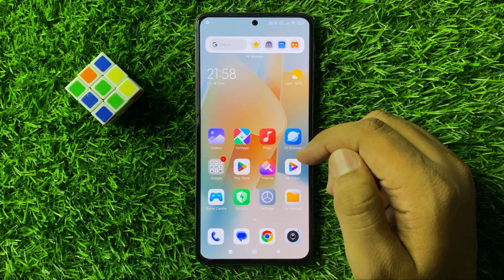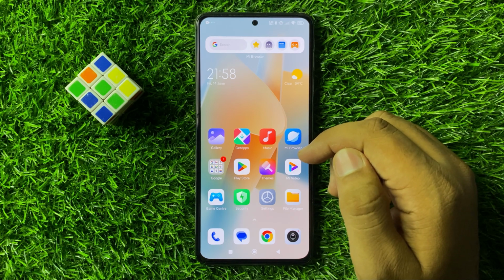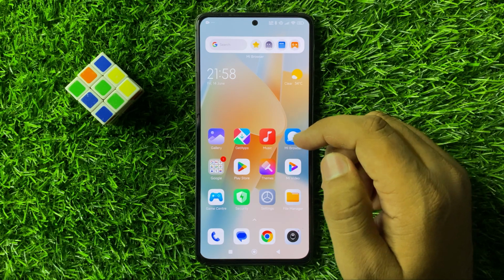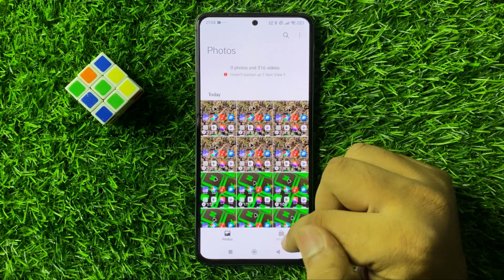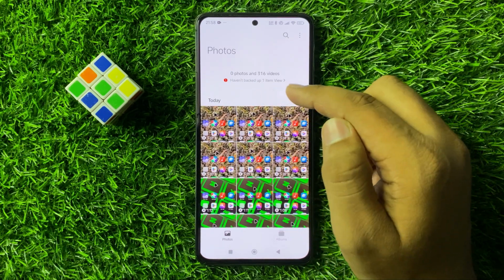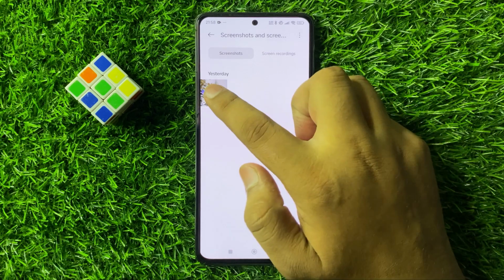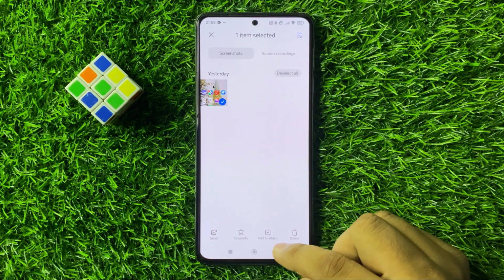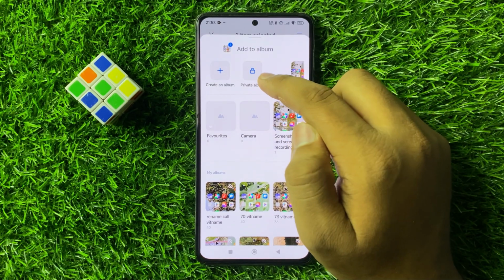How to Hide Photos in Gallery on Redmi Note 13R | Secure Folder on Redmi Note 13R